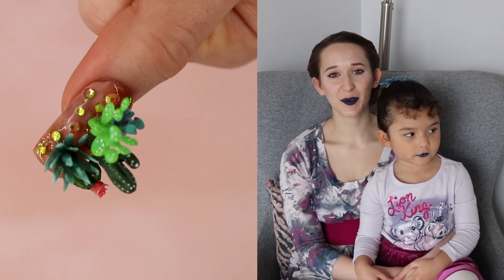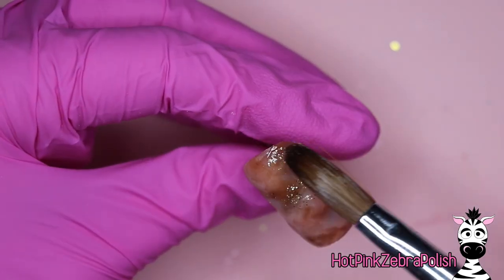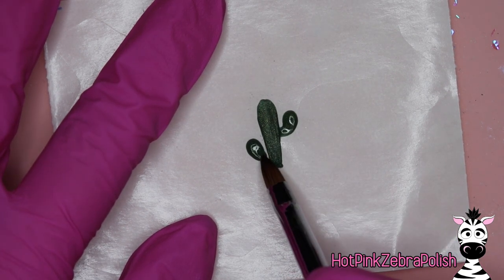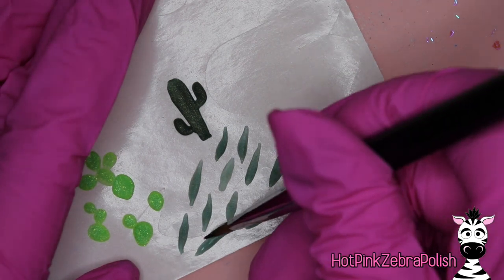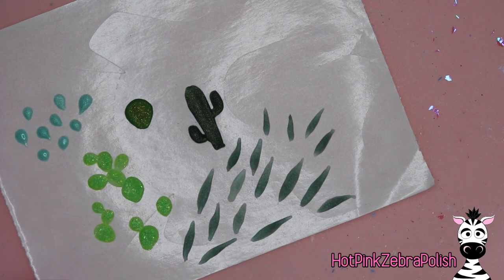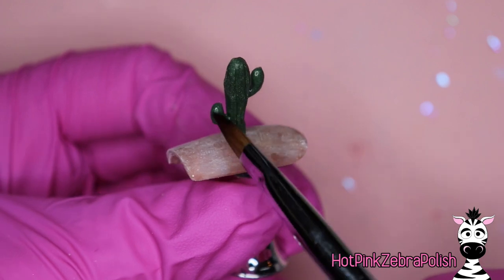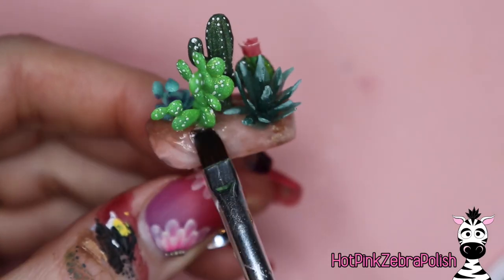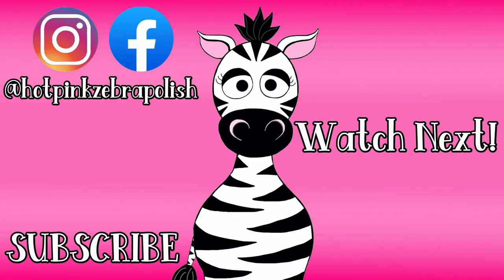Cactus Patch ON MY NAIL Acrylic Nail Art Tutorial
Doesn't this design just make you think of an Arizona sunset?  Makes me want to lay in the sand and take an afternoon nap.

Double Dip Colors Used In This Video ~ Sonata rose 561, almond dust 723, Kendall charcoal 676, champagne gold gd305, green elixir 823, woolen mittens 786, baby Rosa 415, cutie patootie 495, emerald 559, sledding plum 785, fairy green 684, coral reef 431